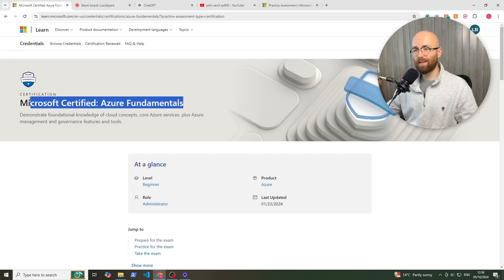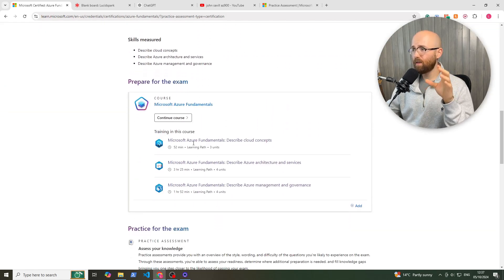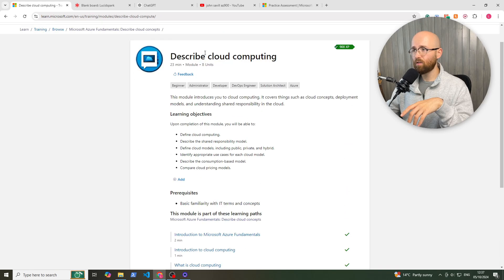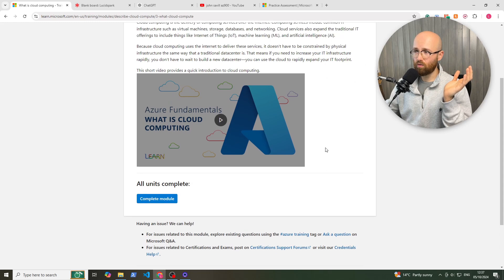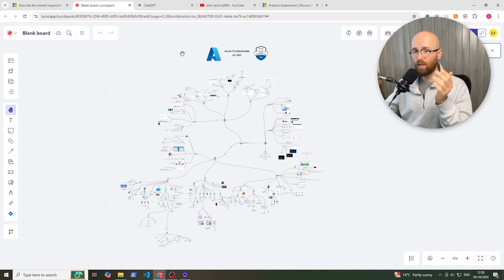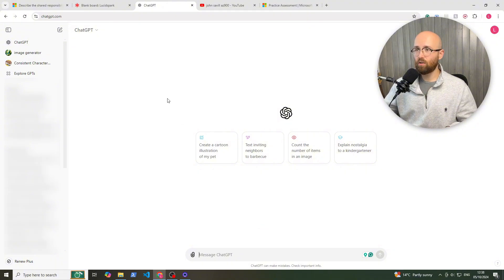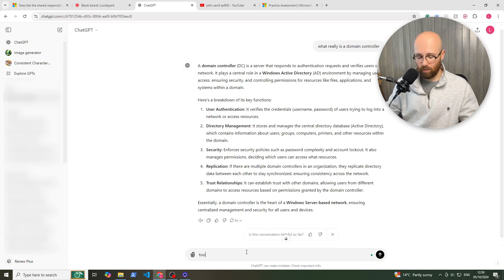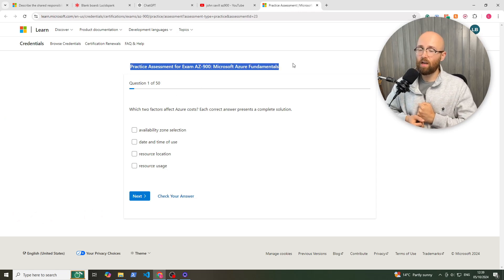Pass AZ-900 Azure Fundamentals Certification Tomorrow [2025]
Get Free Weekly Cloud and Career Advice straight to your inbox

Twitter (X): @thelukejbyrne